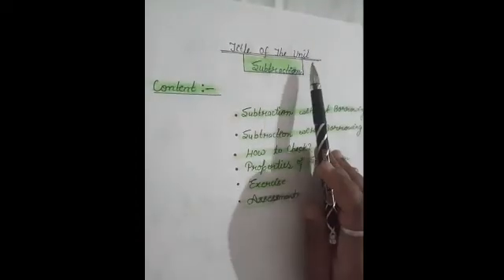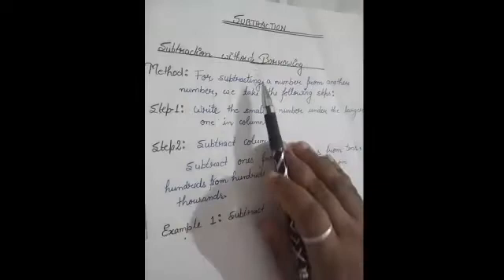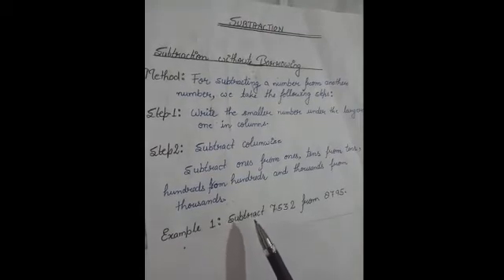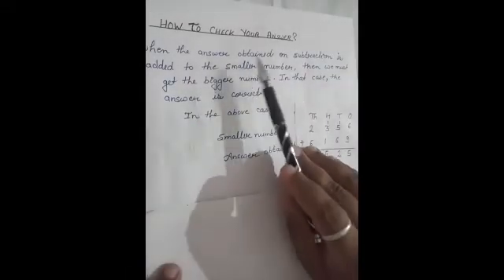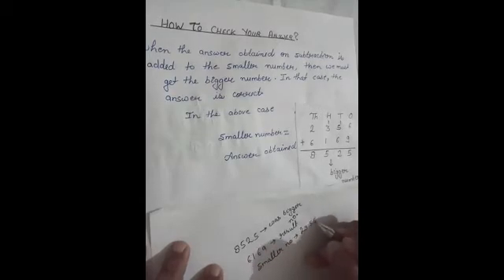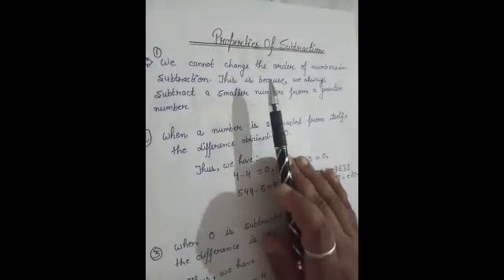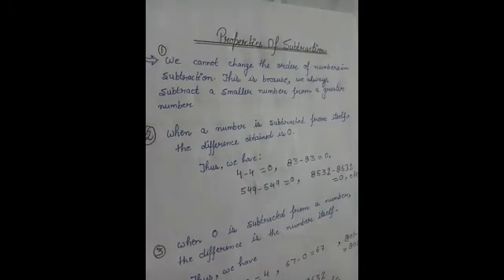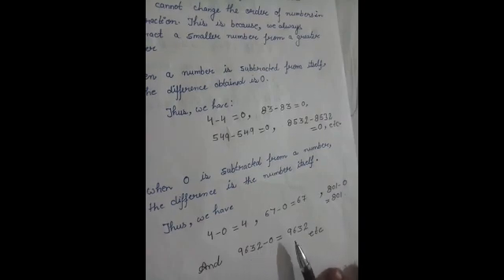Class 3 Maths chapter 5 (Subtraction)